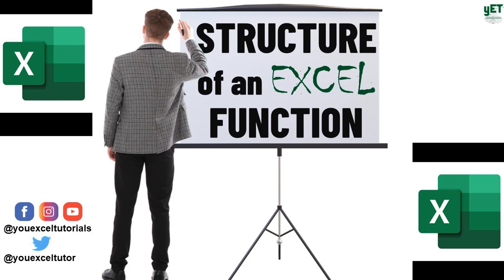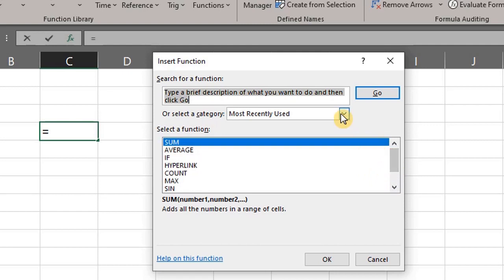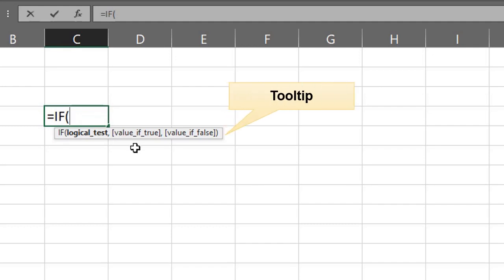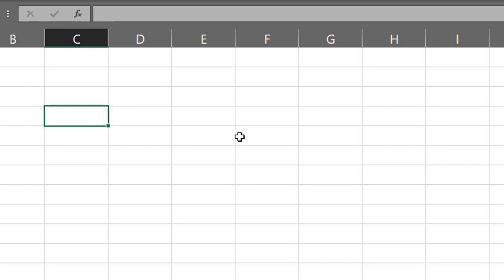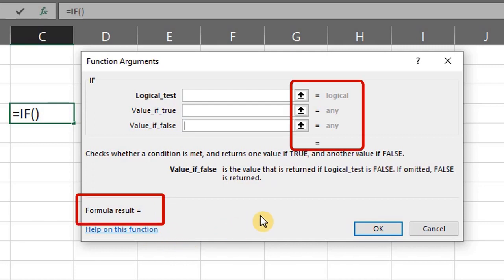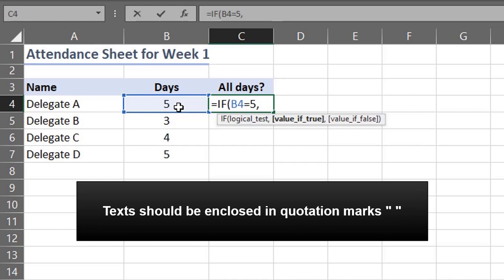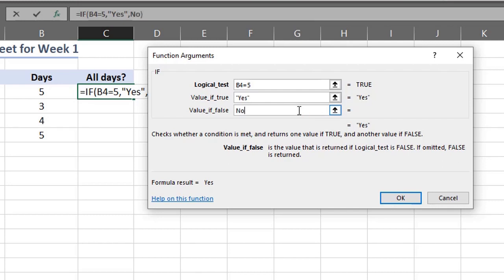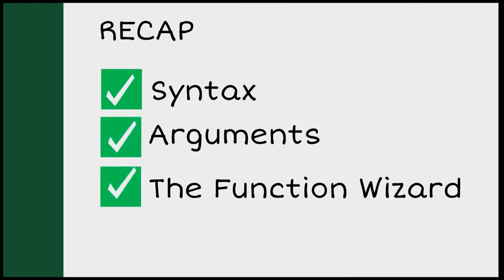The structure of an Excel Function || A beginner’s guide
This video describes in detail the structure of Excel functions. You will learn the meaning of the syntax and arguments in an Excel function. In addition, you will learn how to use the function wizard - a very useful tool in writing formulas with Excel functions.

Please check out other videos on my channel and don't forget to like, share, subscribe and click the bell icon so you'll get a notification when the next video is uploaded. Thanks!

📢“Then Jesus said, “Come to me, all of you who are weary and carry heavy burdens, and I will give you rest” (NIV)